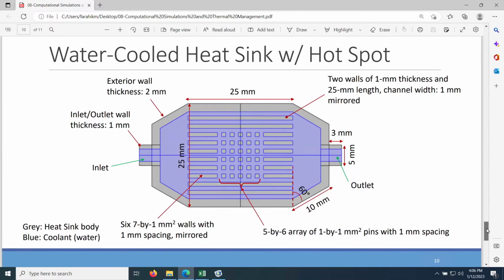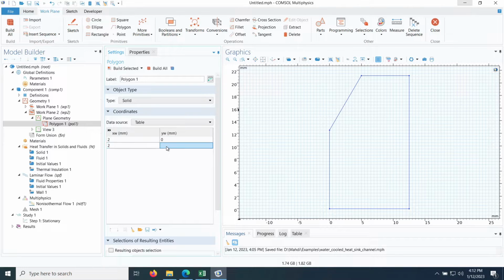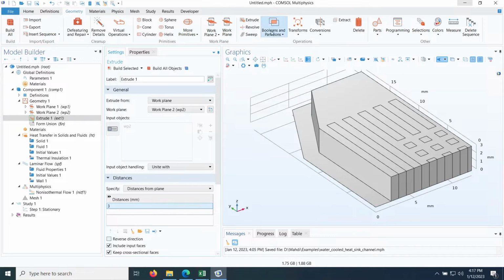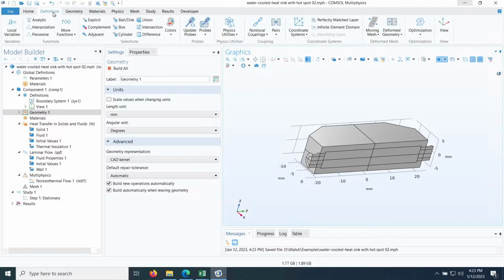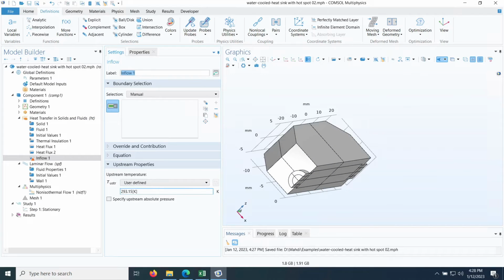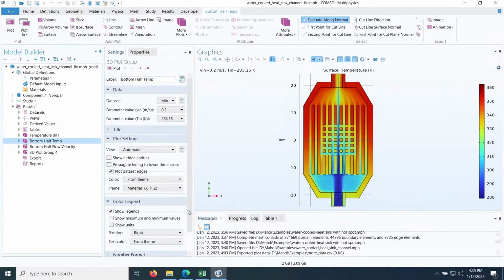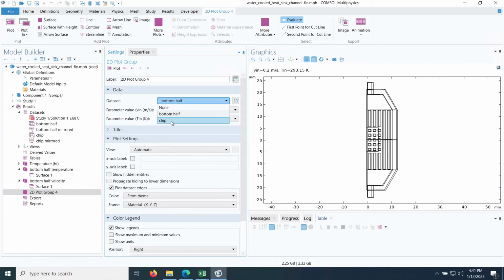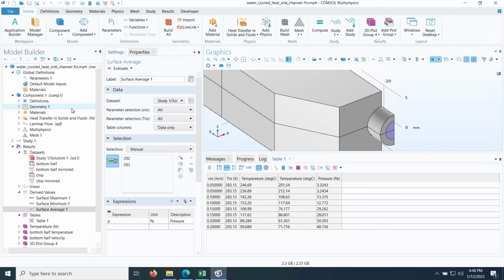COMSOL - Water-Cooled Mini-Channel and Pin Heat Sink Analysis with Hotspot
Thermal management of a heat source with hot spot through a water-cooled heat sink with mini-channels and pins using COMSOL is illustrated in this video.